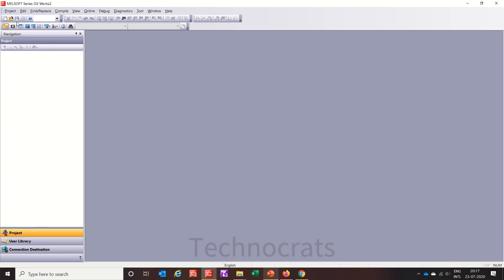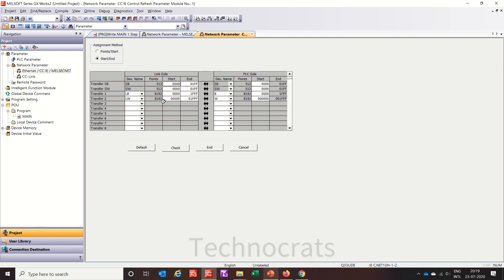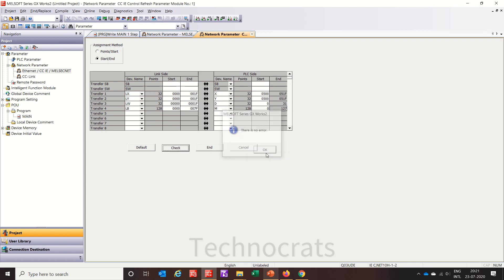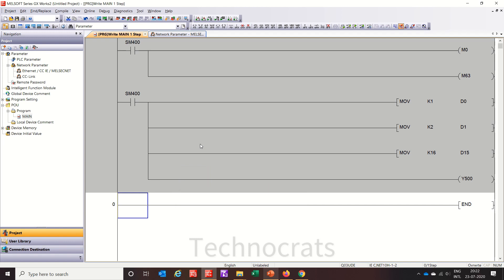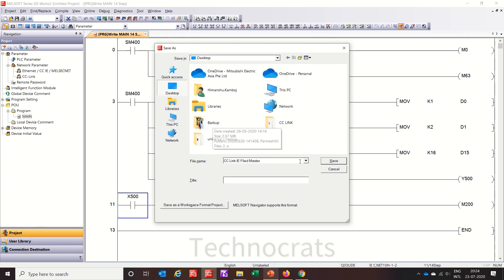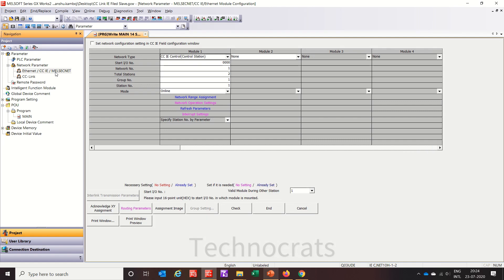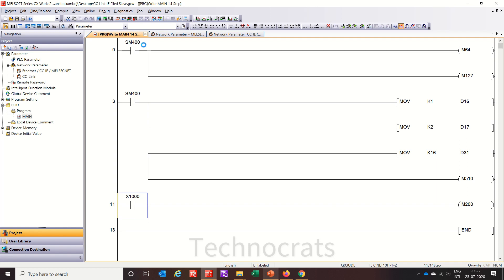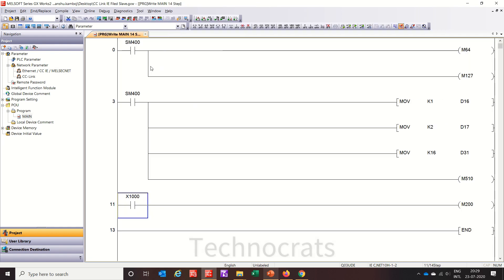CC Link IE Field Master & Slave Communication Between PLC's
In this video you will learn how to communicate PLC with Cc link IE Field Master Station to PLC with CC Link IE Field Slave Station